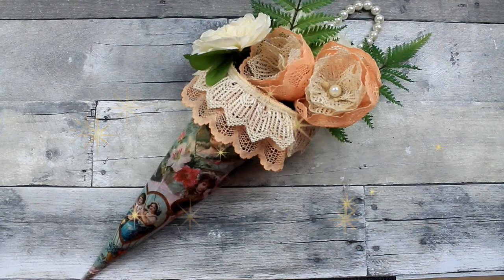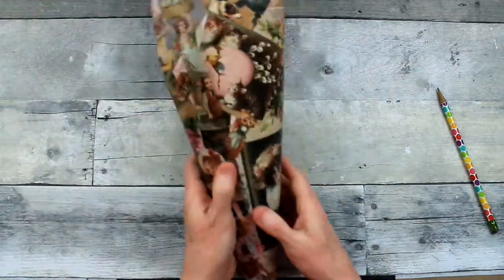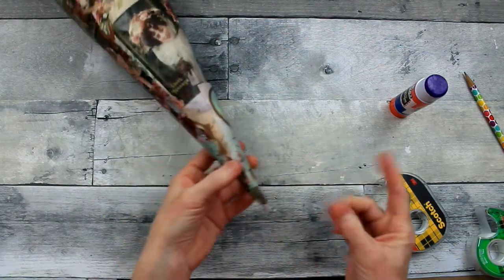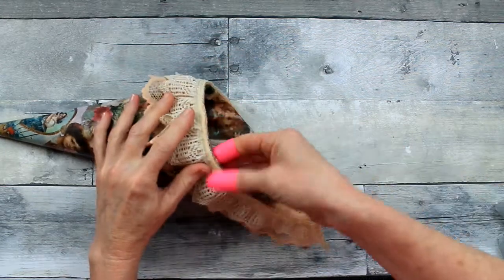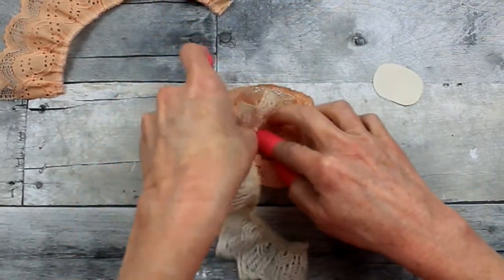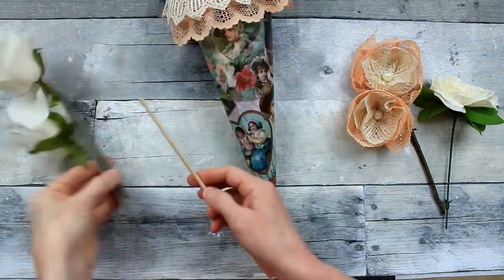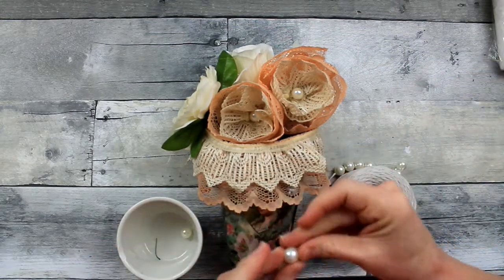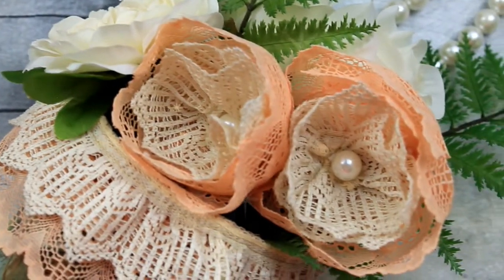Shabby Chic Spring Bouquet - DIY lace flowers - Spring DIY series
Today, I will craft a shabby chic spring bouquet or Victorian Tussy Mussy. I will also show you how to make DIY lace flowers in this spring diy series video. If you enjoy DIYs and crafting on a budget, you are at the right place.

I could not find the exact tissue paper for you because it came from a thrift store but I have found this gorgeous paper on amazon which is great for shabby chic projects! If you are interested, check out the

Thanks!